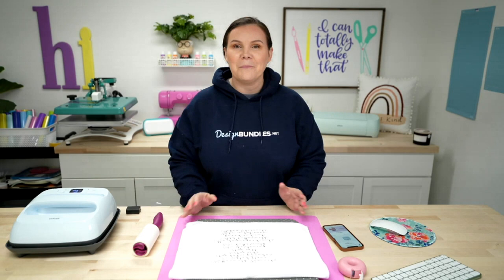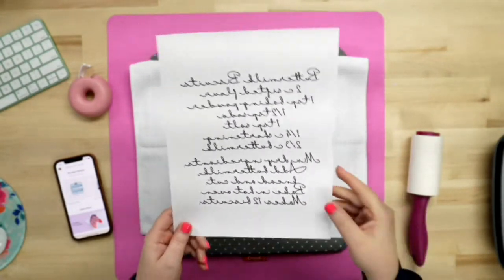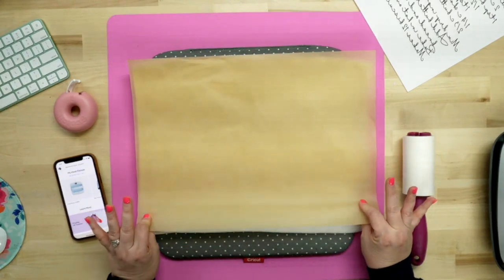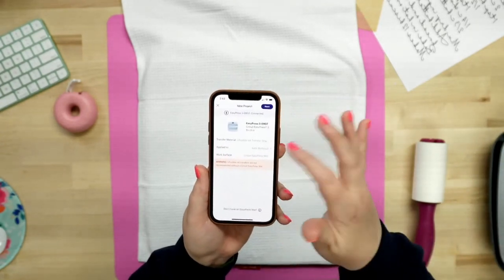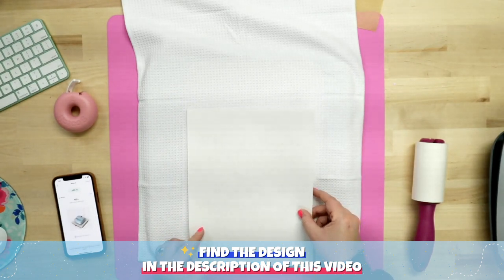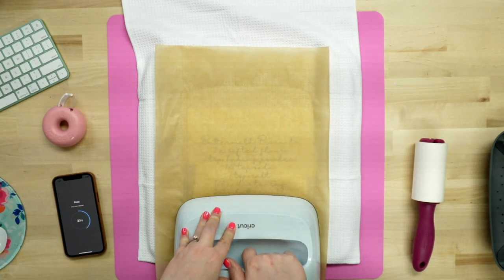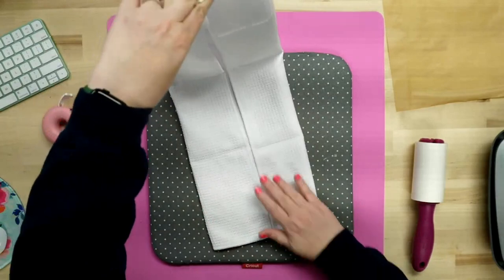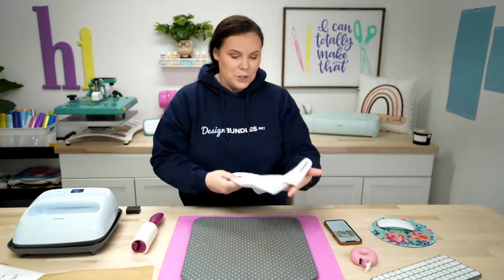🤩 Sublimate a Recipe on a Waffle Weave Towel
🔥 Sublimate a Recipe on a Waffle Weave Towel - Are you searching for a new idea for kitchen crafts? We have an amazing project for you! We will be sublimating a recipe on a waffle weave towel. More info below 👇

Supplies Needed 😎👇
✅ Sawgrass SG500
✅ Sublimation paper
✅ Heat tape
✅ Parchment Paper White
✅ Parchment Paper Brown

00:00 - Intro
00:18 - Design Used in the Tutorial
01:18 - Supplies Needed
03:42 - Setting up the Easy Press
05:30 - Pressing the Design
07:30 - Revealing the Design
09:15 - Final Design and Roundup